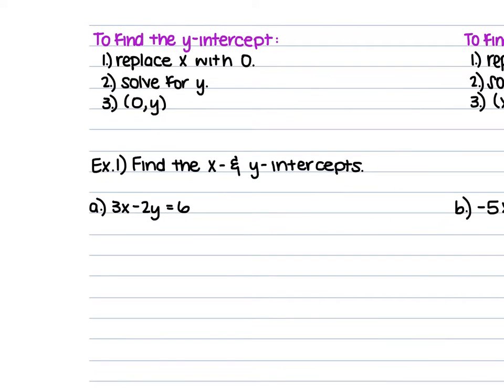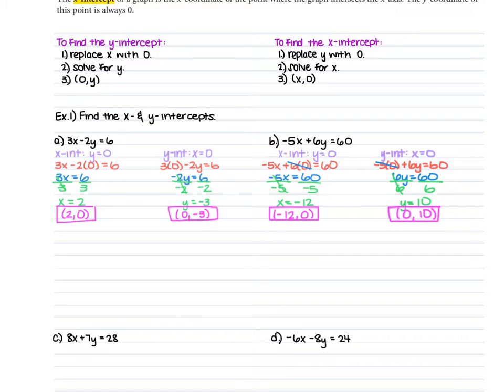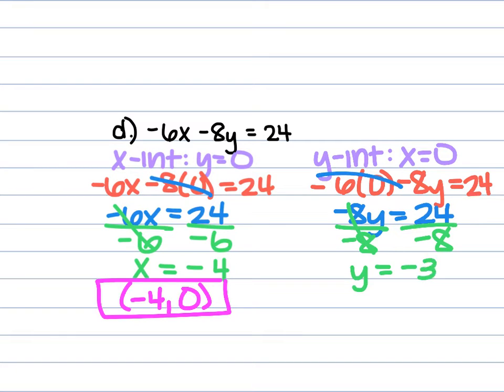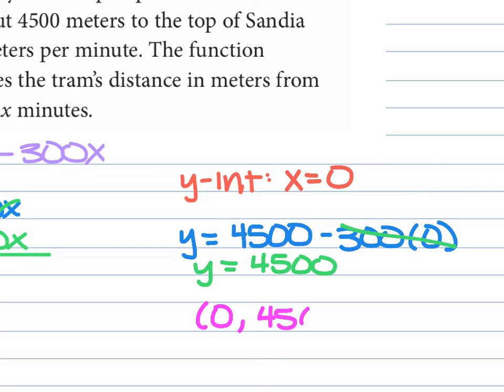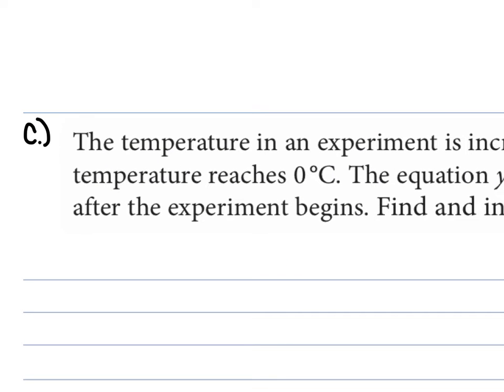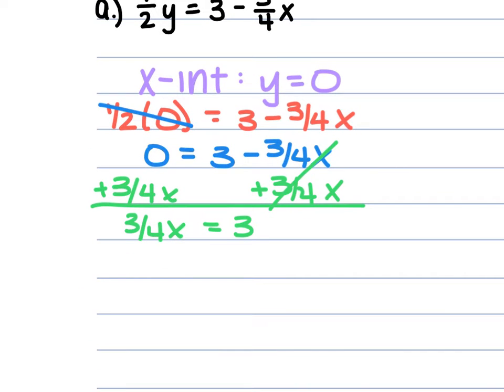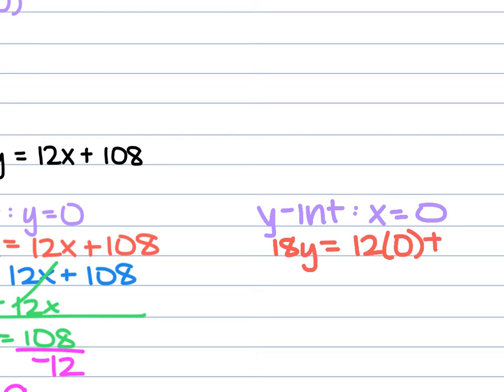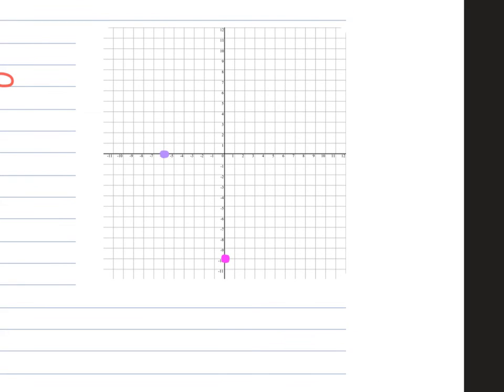5.6 Using Intercepts